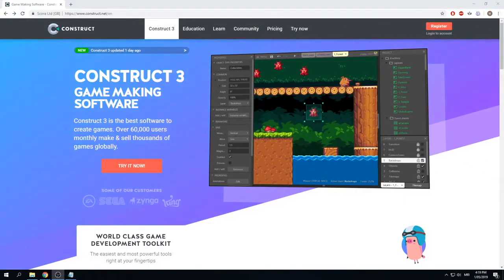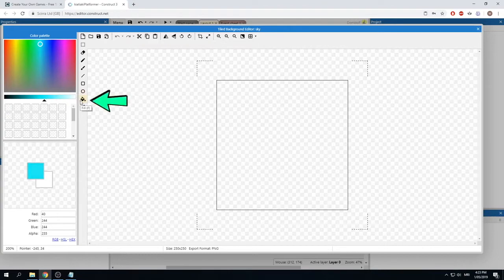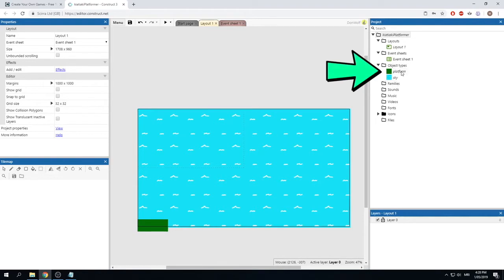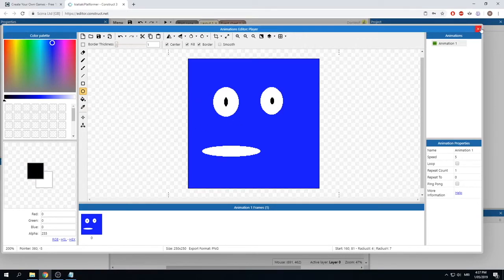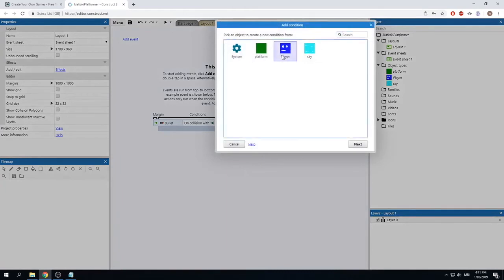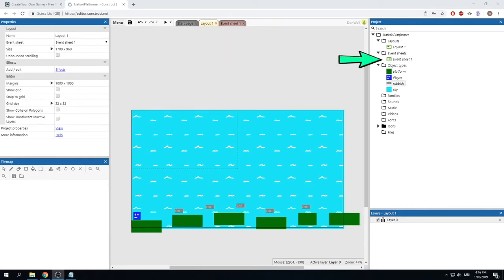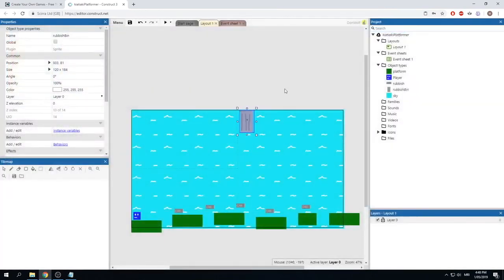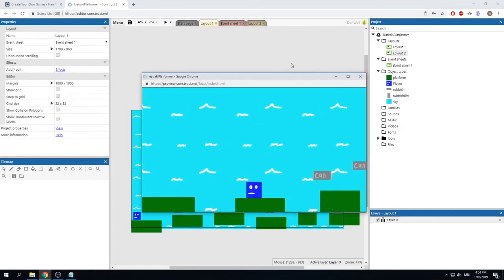C3 - Values based game design (12+)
Kia ora OMGWhanau. This video was created by our friend and collaborator Matua Wiremu Wallace. This tutorial will show you how to use the Construct 3 game engine to make a simple 2D values-based platformer. We believe values are a key foundation for a good game and we want to show you how you can create a game that reflects your values.